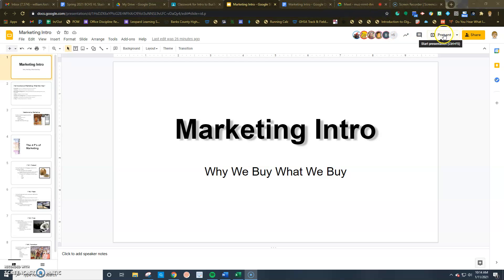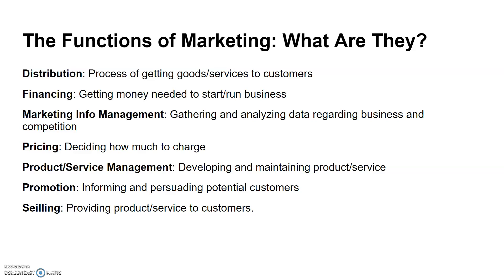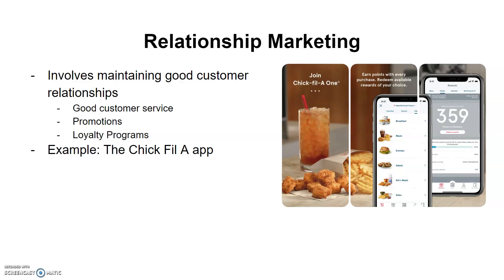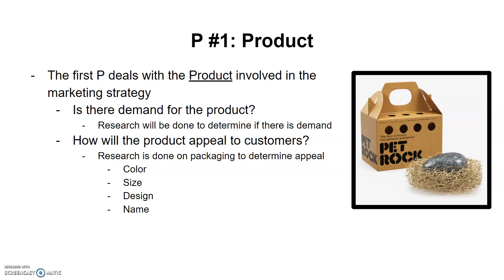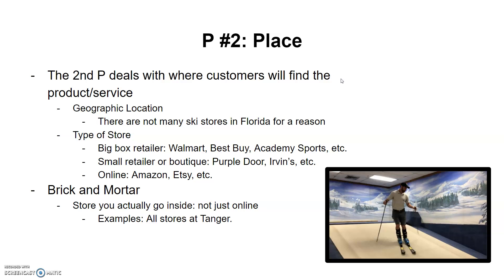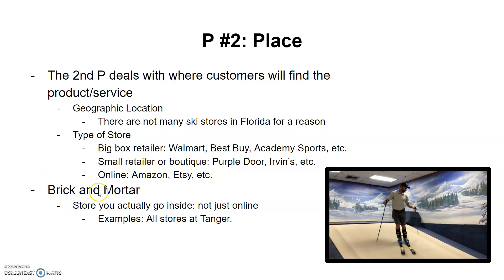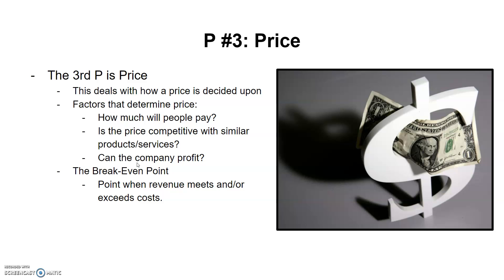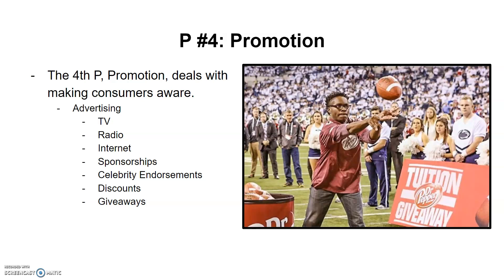Marketing Intro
Narrated slideshow for the intro to marketing in IBT